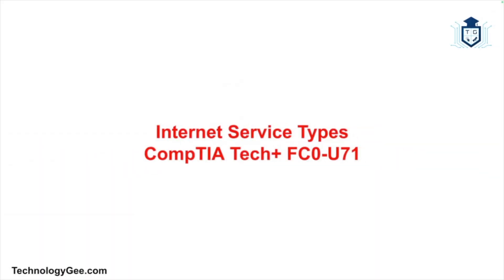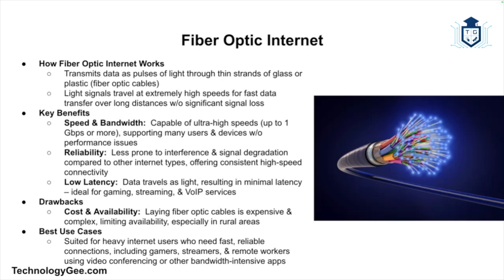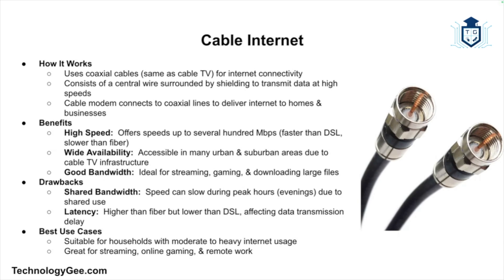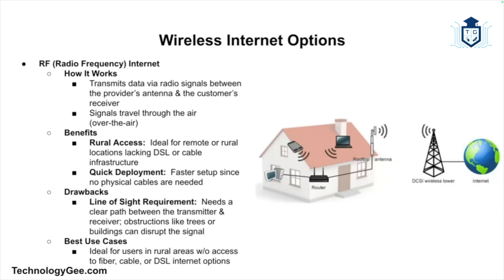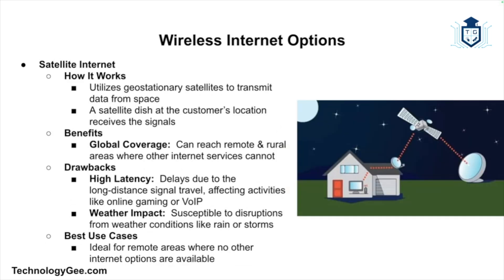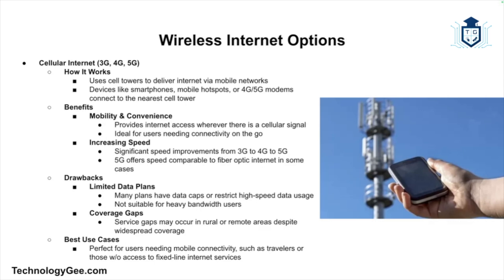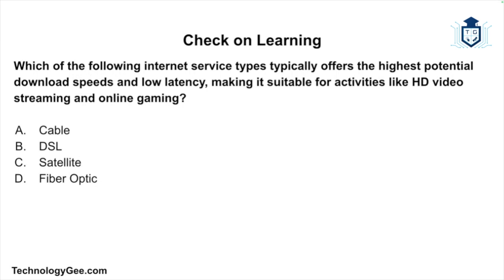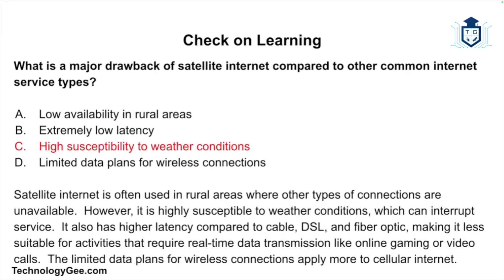Internet Service Types | CompTIA Tech+ FC0-U71 | 2.7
In this video you are going to learn about common internet service types such as:  fiber optics, cable, digital subscriber line (DSL), and the wireless options like RF (radio frequency), satellite, and cellular.  You’re going to learn how they work, their benefits and drawbacks, and where they are best used.